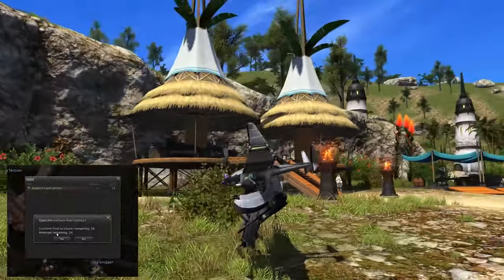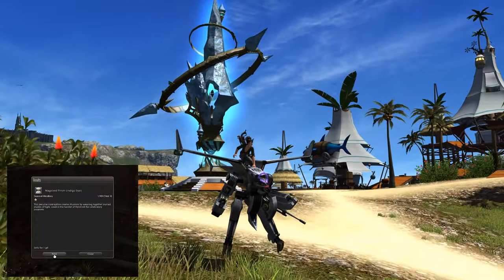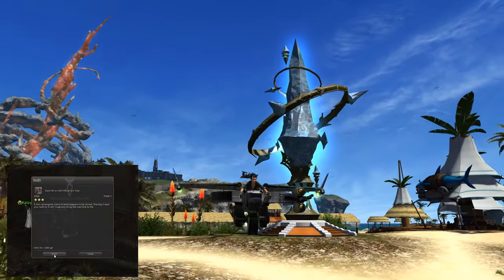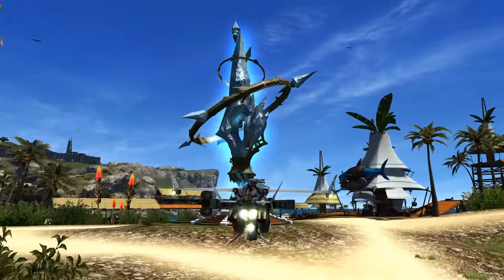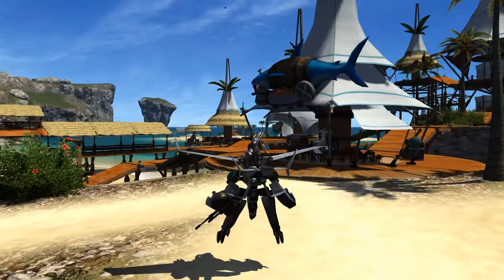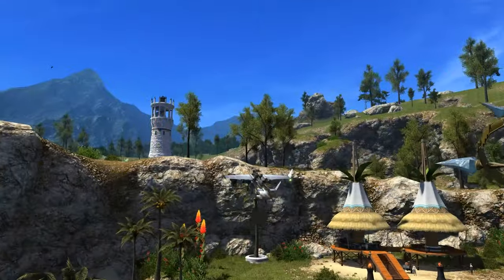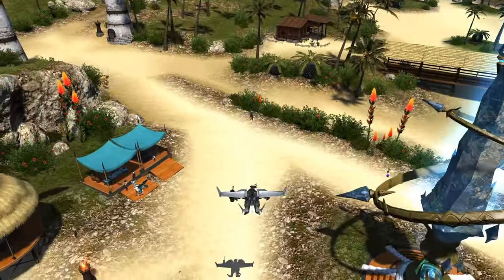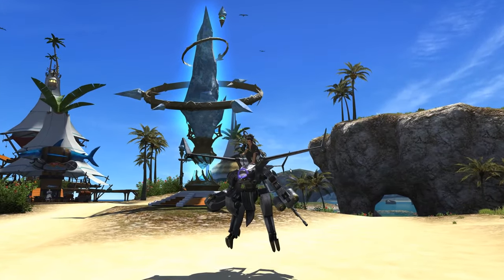FFXIV - Gabriel Mount - Bozjan Southern Front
Hey Hey Party People! Here's the new mount from the BSF. Obtained through opening lockboxes. Enjoy!